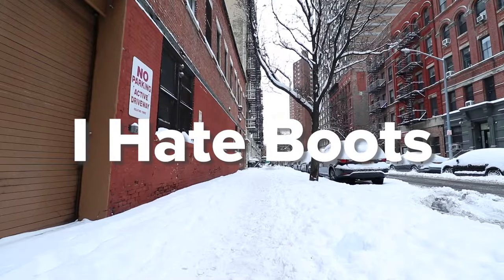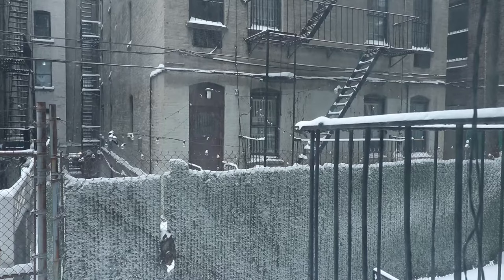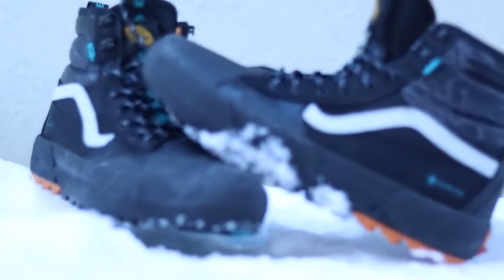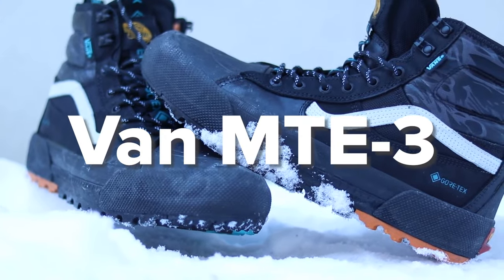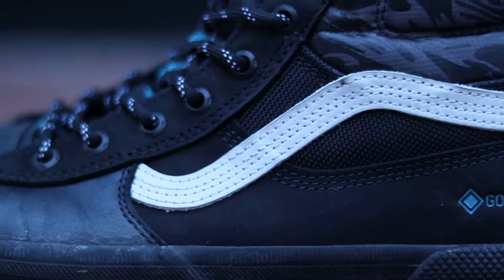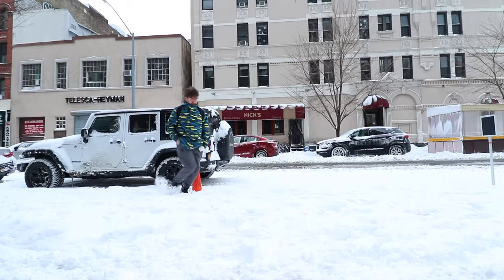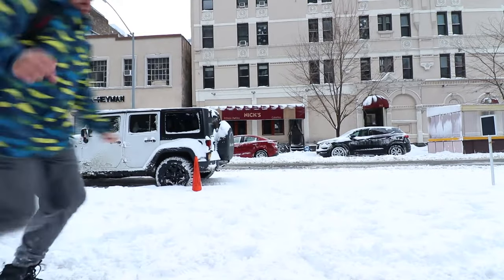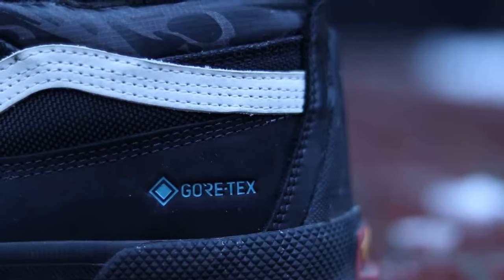Are these Vans the PERFECT boots?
I test out my new van boots to see if the can replace my current books.

Podcast